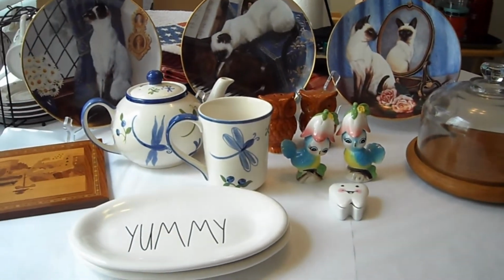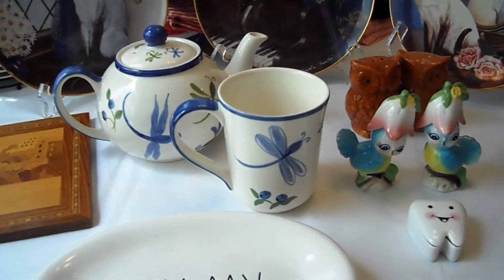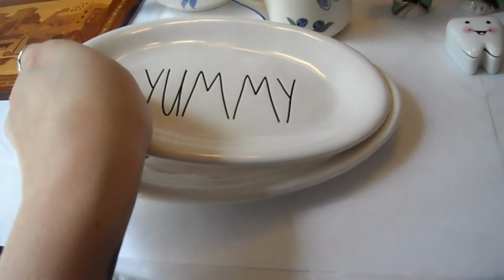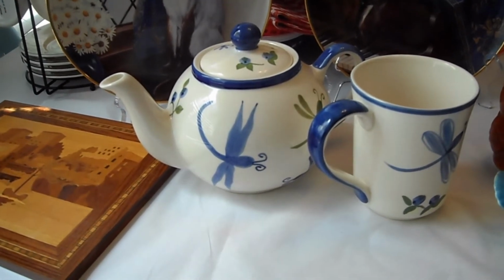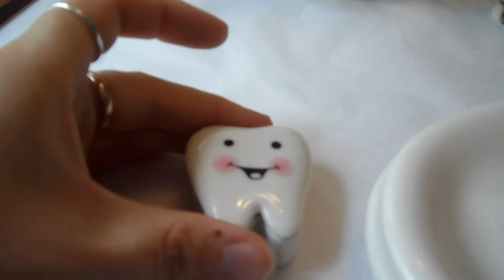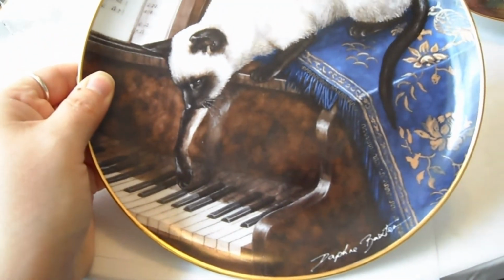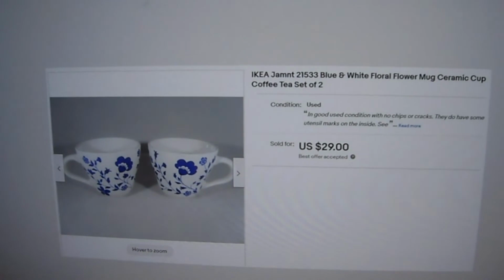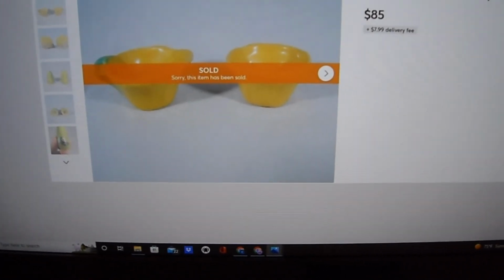My Thrift Haul & SOLDS Update 6-29-22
I visited Joy Thrift and Goodwill in Edgewater, MD and picked up some items for resale. In this video I tell you what I paid and what I expect to get for each item. I also show you what sold from the last video :) Enjoy!

See something you want?  Don't wait for it to be listed! Instead, you can send an email to

1. Your full name, your mailing address, and your offer,
2. What the item is and the date of the video it was featured in
3. If we agree on a price, I will send an invoice via PayPal

The link to my eBay